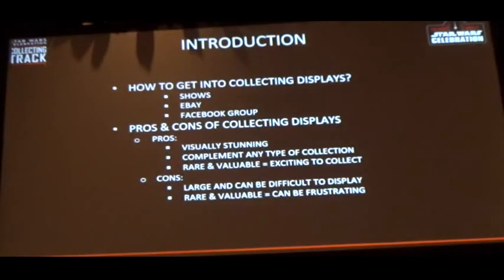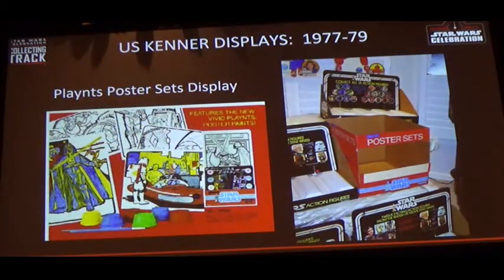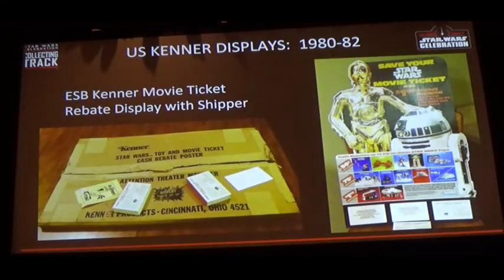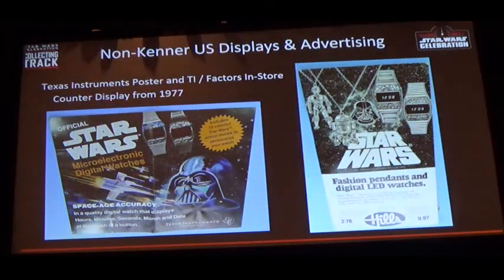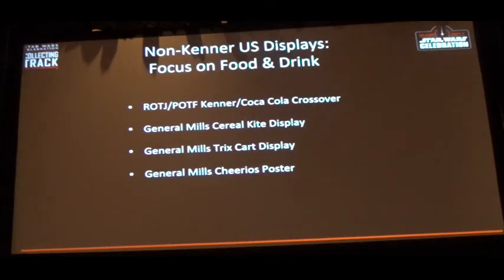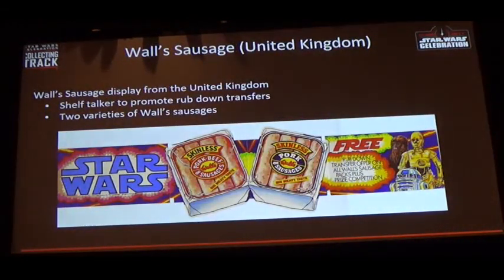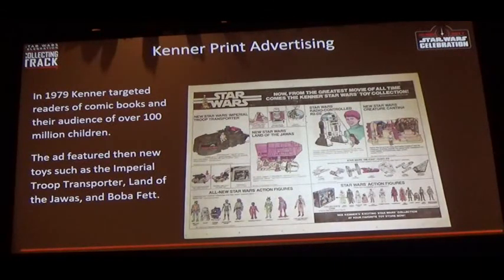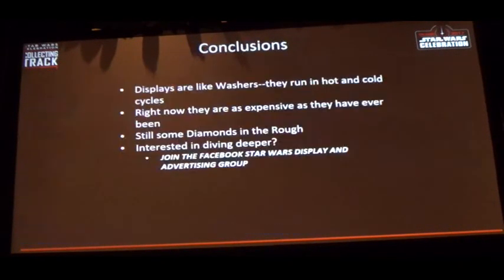SWCO collecting panel: Star Wars Display and Advertising Collecting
Star Wars advertising and merchandising dates back to the very beginning of Star Wars.  Point of purchase ('POP') displays showed up in stores even before the actual merchandise was available.  Movie advertising helped lure us all into the theater and create the phenomenon that is Star Wars.  Often these big and bulky displays were thrown away by retailers eager to make room for the next item in line. Few fans saved these items, making Star Wars Display collecting one of the most challenging of all Star Wars collecting niches. Come join Todd Chamberlain, Ron Salvatore and Will Grief as we stroll through store aisles and catalogs of yore, spanning the Original Trilogy all the way through Rogue One.